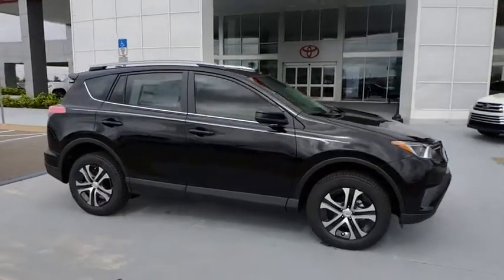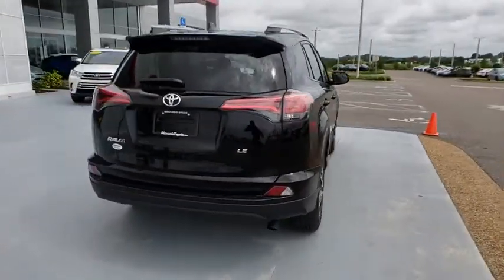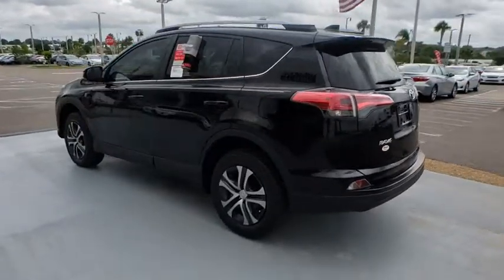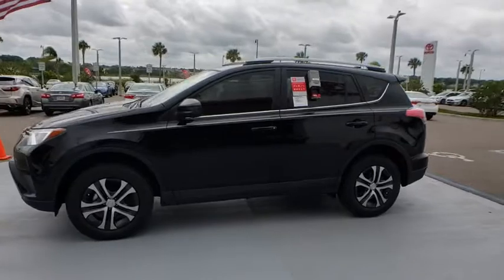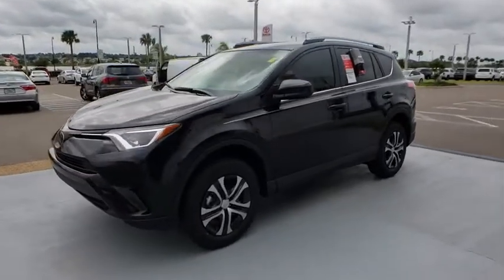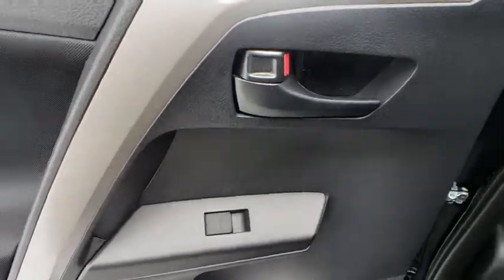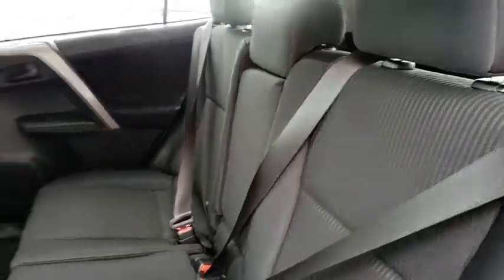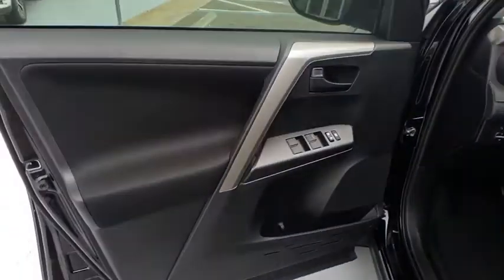2018 Toyota RAV4 Davenport, Celebration, Kissimmee, Lakeland, Sebring, FL JW462540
Black New 2018 Toyota RAV4 available in Davenport, Florida at Miracle Toyota. Servicing the Celebration, Kissimmee, Lakeland, Sebring, FL area.

Miracle Toyota
37048 US-27

Recent Arrival! 2018 Toyota RAV4 LE 2.5L 4-Cylinder DOHC Dual VVT-i Black Includes the Remainder of the Factory Warranty. $932 off MSRP! Factory MSRP: $26,662 30/23 Highway/City MPG